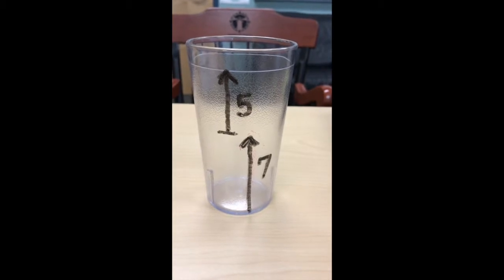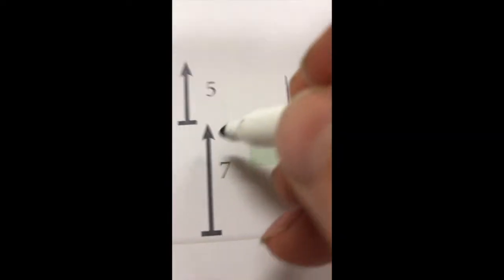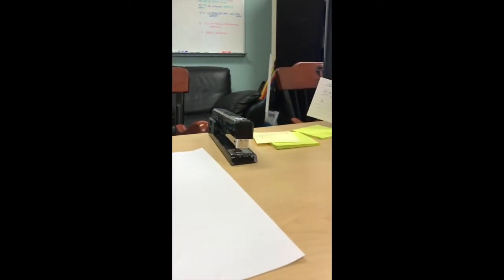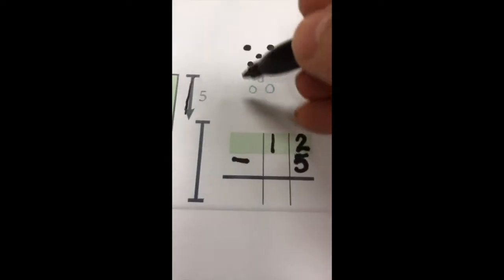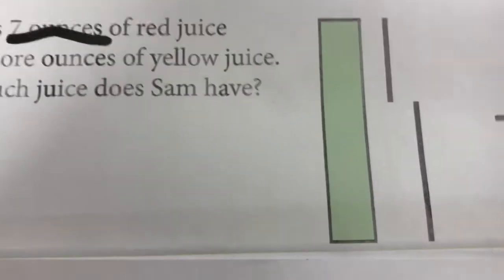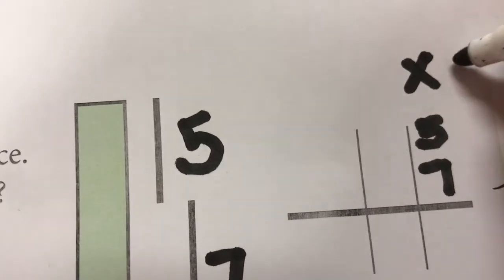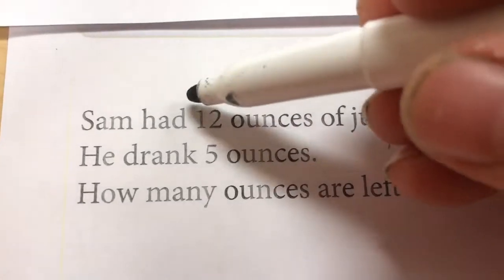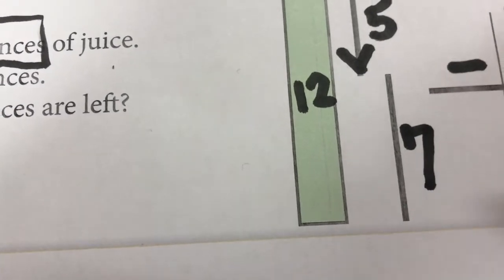Addition & Subtraction Word Problems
This video is about making a linear diagram to model addition and subtraction word problems.